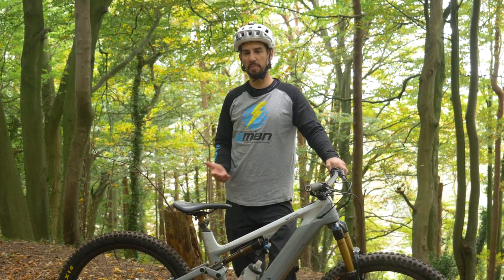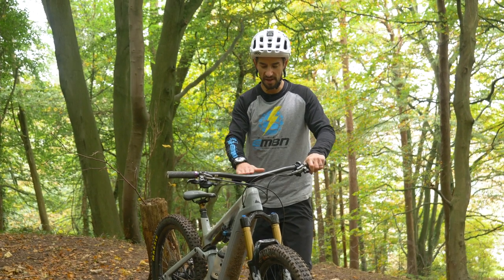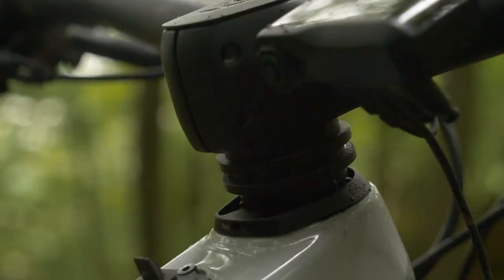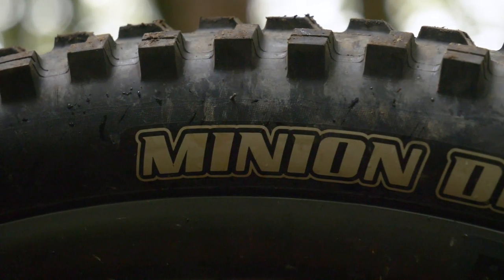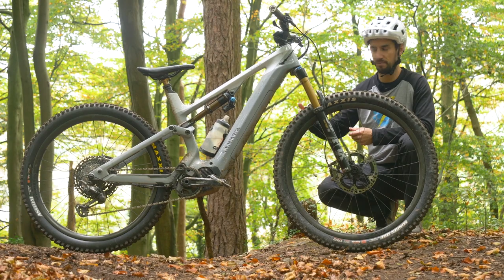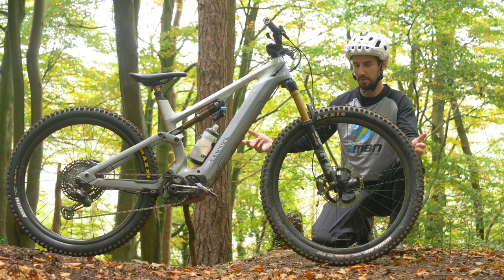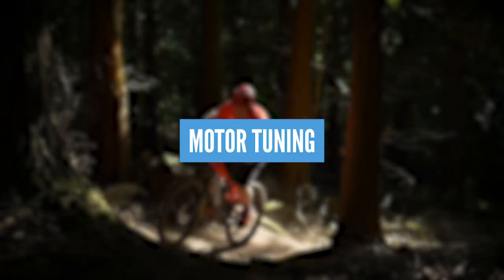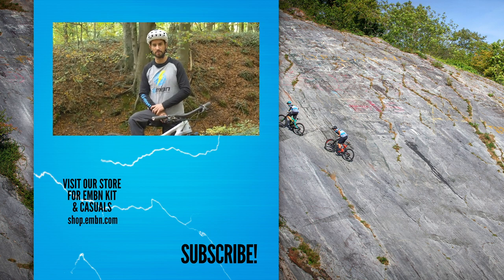5 Ways To Change How Your E Bike Rides | Bike Fit Setup Tips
In this video, Neil shares 5 pro tricks to set up your E Mountain Bike! These are all simple, cheap or even free ways to get the most out of your bike. A comfortable and confidence-inspiring bike fit can really help improve your riding out on the trails!

00:19 - Handlebar setup
03:56 - Tyre Choice
05:43 - Tyre Pressures
07:14 - Saddle Position
08:33 - Motor Assistance Tuning

What other ways do you like to customise your bike setup so it's perfect for you? Let us know 👇

Duracell (Instrumental Version) - Jontha Links
Feel about Us (Instrumental Version) - Lu-Ni
Follow Me (Instrumental Version) - Silas Rey
Heads May Roll - Walt Adams
Home to Me (Instrumental Version) - Paisley Pink

- The know-how…
- The skills…
- The tech…
- The inspiration…